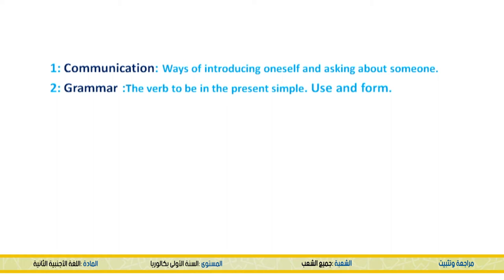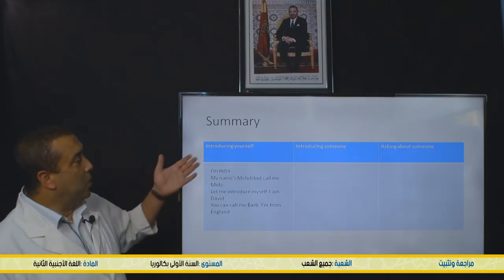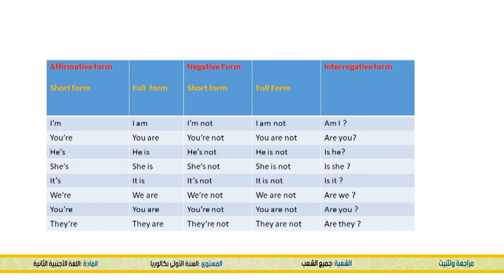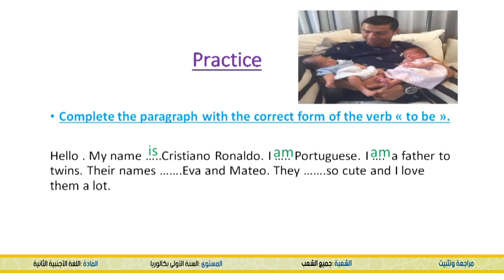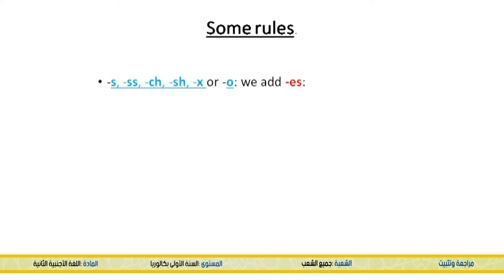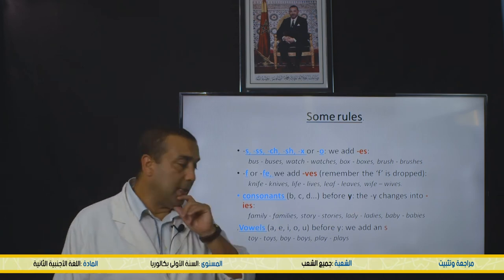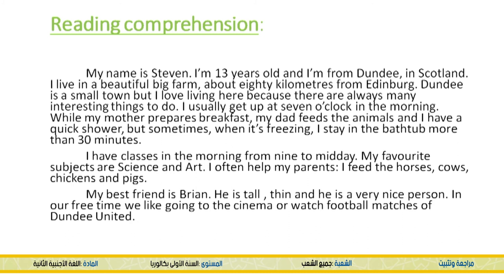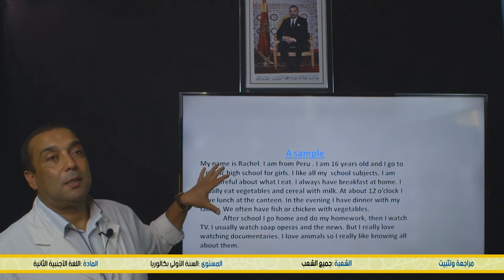Hello : Greetings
OBJECTIVES.

1.Communication : Different ways of  Introducing oneself and asking about someone.

2.Grammar: The present Simple of To be. Use and Form.

3.Irregular plural forms.

4. Reading comprehension. Steven's leisure activities.

5. Writing : A guided paragraph writing about oneself.